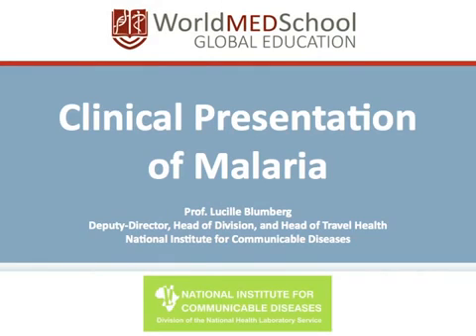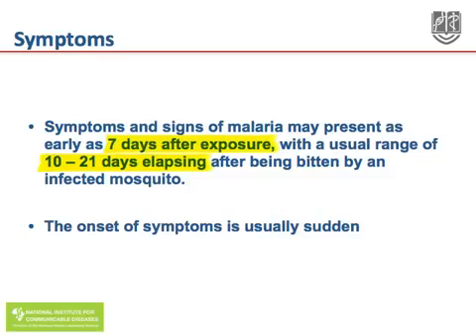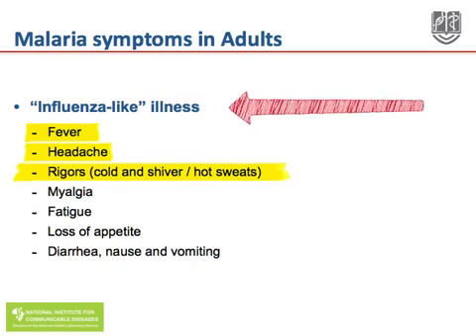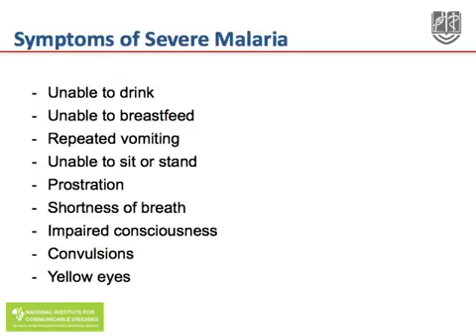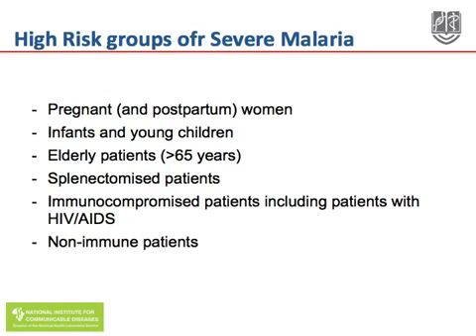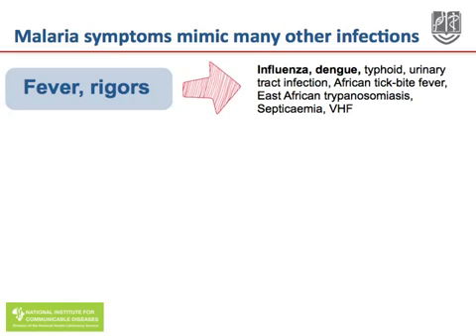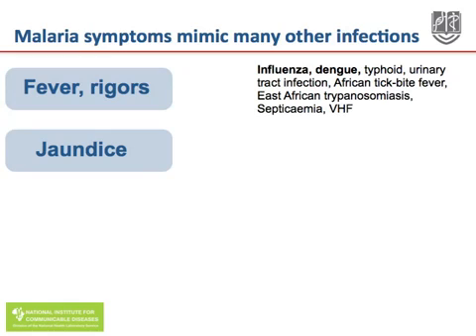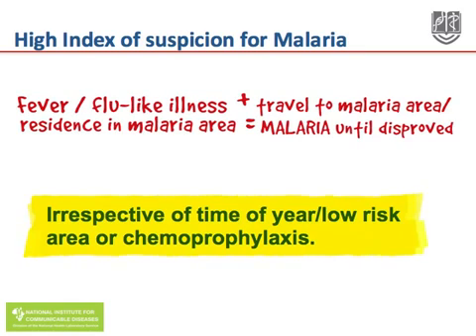Clinical Presentation of Malaria by Lucille Blumberg, National Institute for Communicable Diseases 1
communicable diseases expert Prof Lucille Blumberg from the National Institute for Communicable Diseases (NICD)  presents a Clinical Presentation of Malaria.